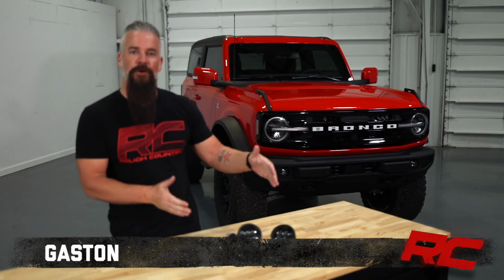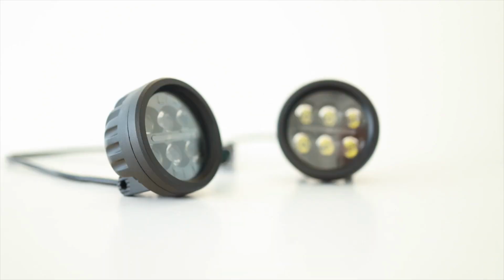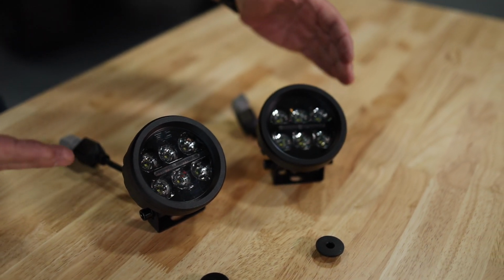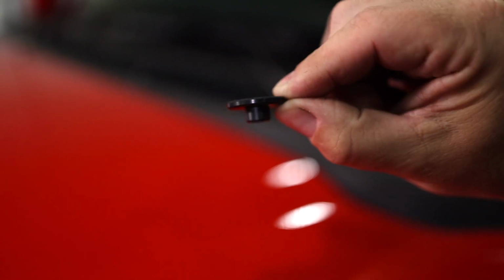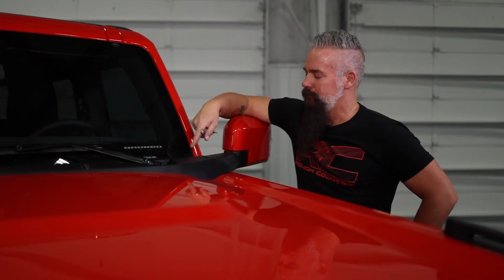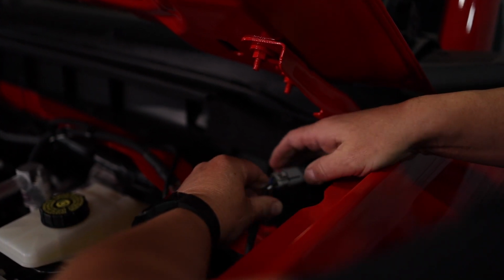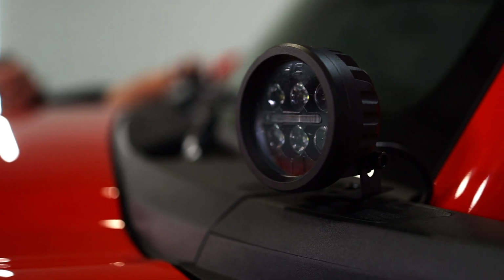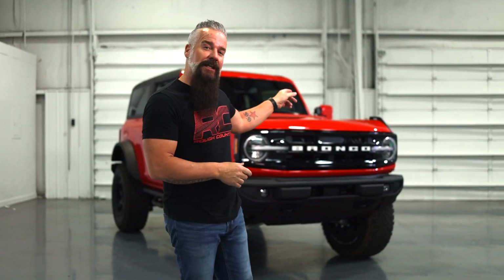3.5-in Black Series Round LED Lights with Amber DRLs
Light the Path Ahead. Add some style to your ride with Rough Country's Black Series Round LED lights. These durable lights feature diecast aluminum housing and make a great addition to your vehicle. With 3240 lumens, this pair will light up any trail you take your vehicle on. The 30-degree spot beam pattern ensures you stay well-lit no matter the terrain you drive through. Each light is equipped with six amber LEDs for safety in low-visibility conditions without compromising the brightness of their area beams. And with their IP67 waterproof rating, these lights are ready to take on whatever weather comes.

Withstand the Elements. Rough Country’s 3.5" DRL LED Lights include a durable die-cast aluminum, IP67 waterproof housing for unsurpassed protection against the elements. Each LED also features an IP68 waterproof wiring harness, a three-position toggle switch, and an in-line fuse.

Features:
3240 lumens (PAIR)
36 watts(PAIR)
30-degree spot beam
Each light contains 6, 3watt high-intensity Cree LEDs
Each light contains 6 amber LEDs
IP67 Waterproof rating.
Includes wiring harness with triple-function rocker switch
Durable diecast aluminum housing